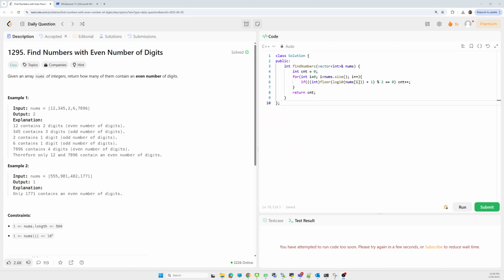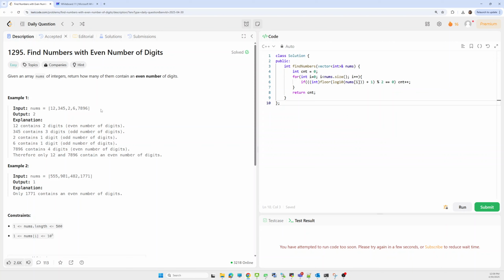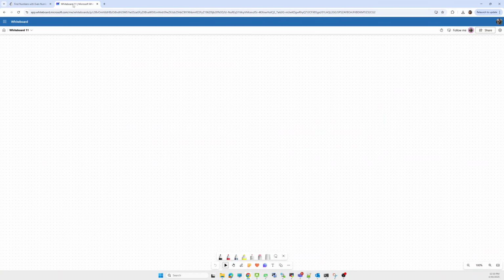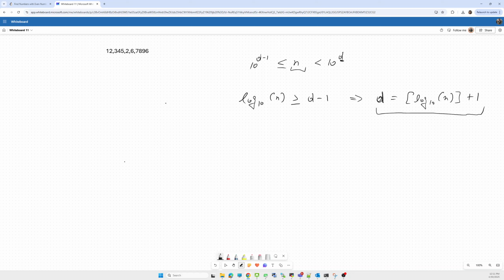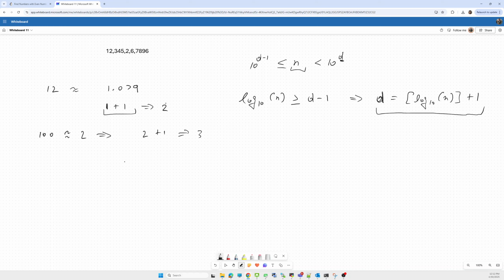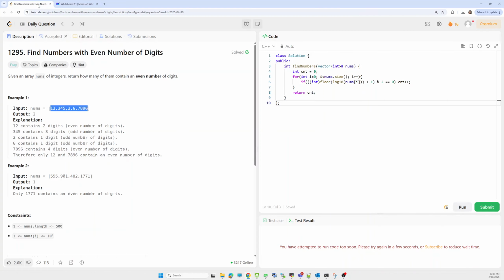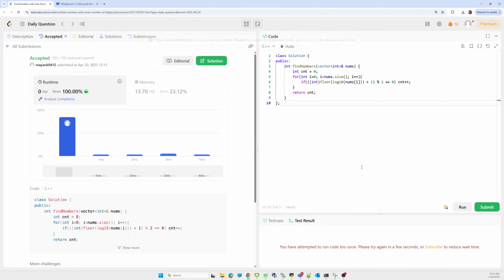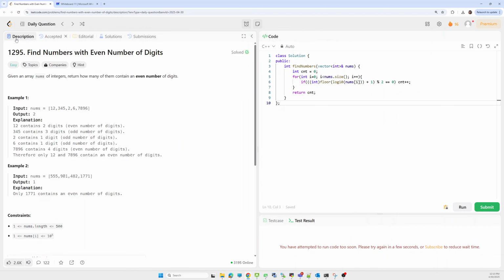1295 Find Numbers with Even Number of Digits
1295. Find Numbers with Even Number of Digits
Use math to count number of digits for each element.
Floor(log10(nums[i])) + 1